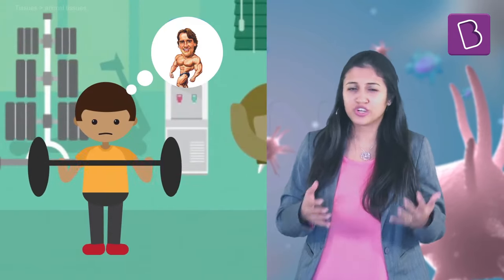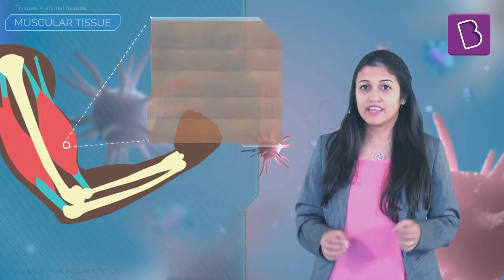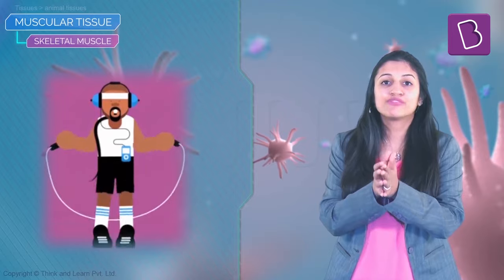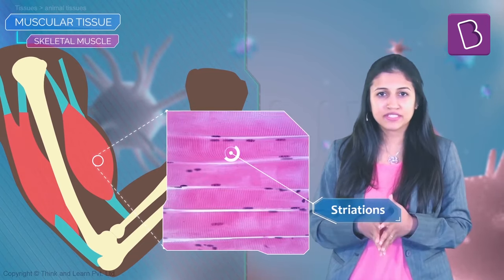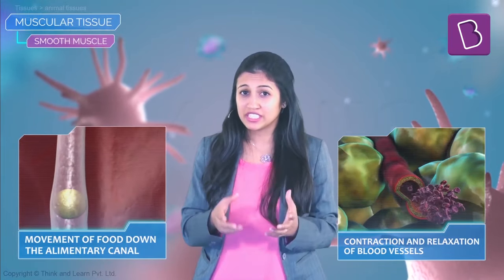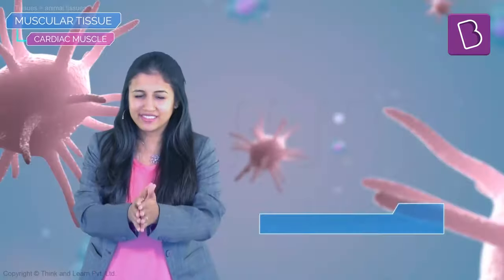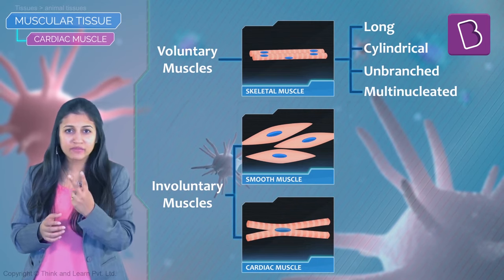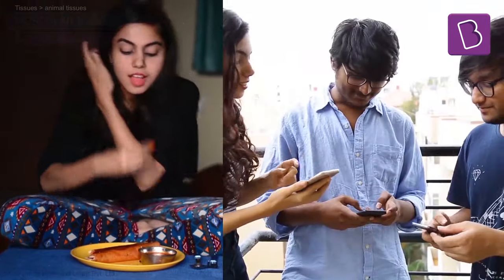Muscular Tissues - Types And Functions I Class 9 I Learn With BYJU'S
One of the most important functions of the human body is movement or locomotion. But, what inside our body helps us to move around so freely? How do muscles function? What are muscles made of? Find answers to questions like these and explore the world of tissues.

💸 Cash Rewards
🏆 Be an All-India Rank